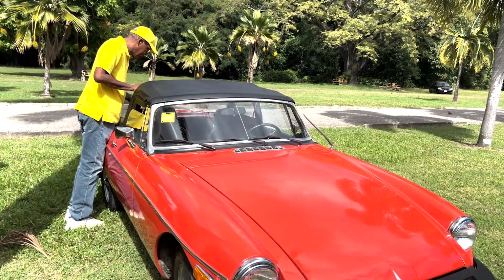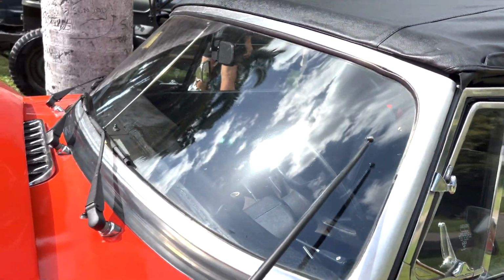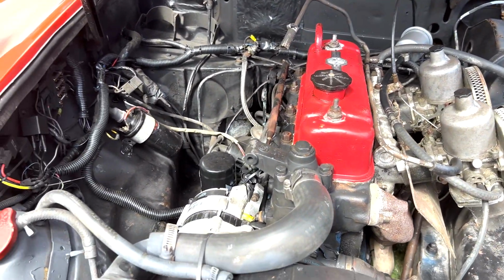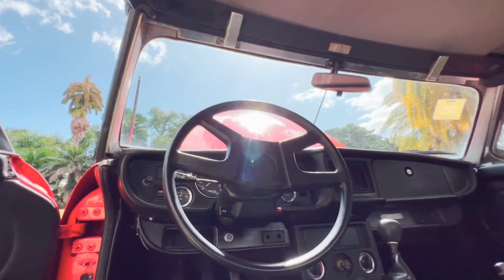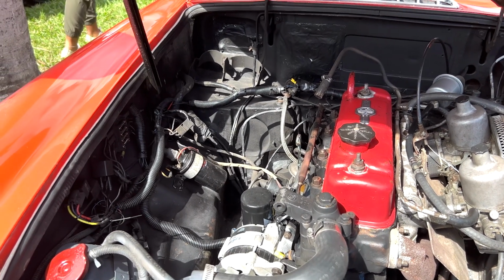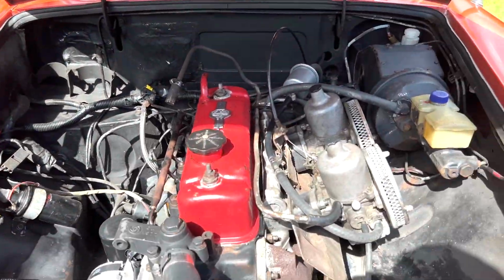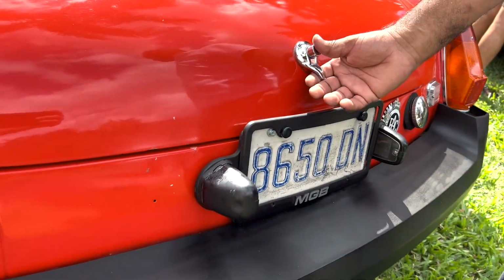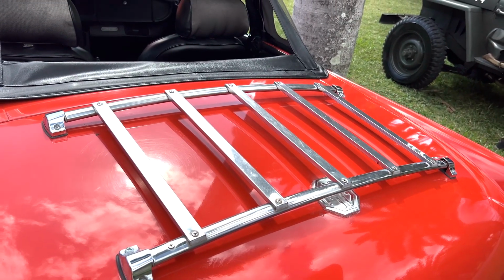JAMAICA CLASSIC CAR LINK UP HOPE GARDENS JAN 19 2025 PART 1 and PART 2